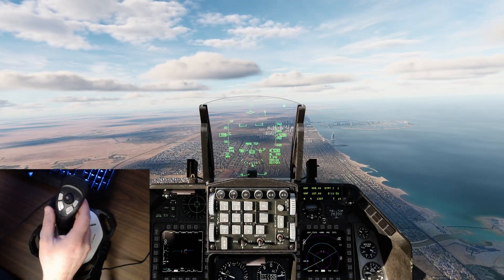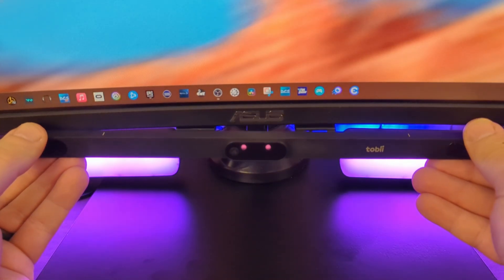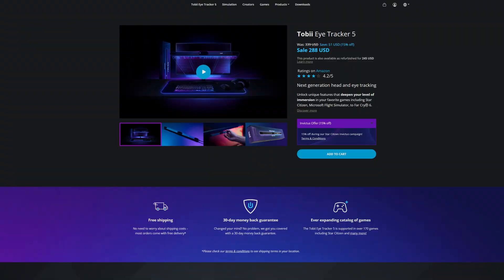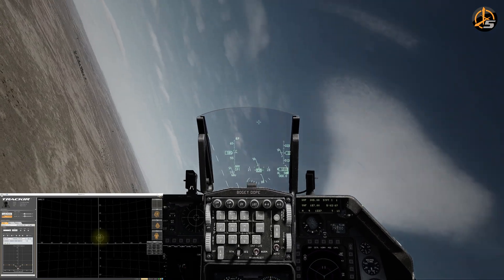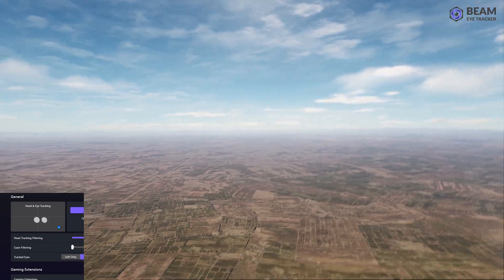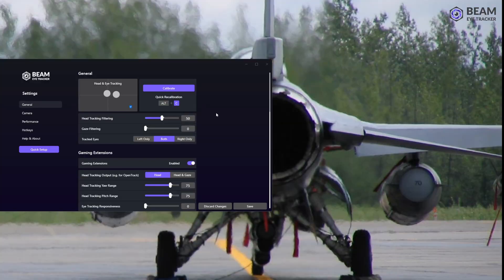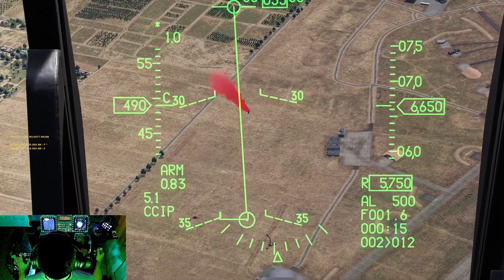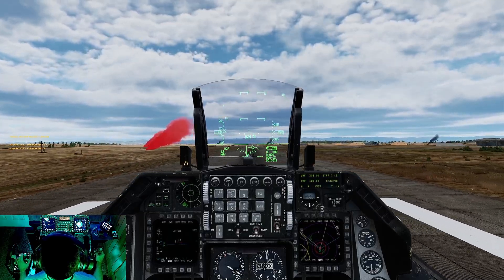DCS Beginners Guide: What Is Head Tracking? Which One Should I Get?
What is head tracking? What are the differences between the different options? Which one is the best fit for me? I hope to answer these questions in this video.

0:00 - Why Head Tracking?
1:46 - Tobii Eye Tracker
4:15 - TrackIR
7:36 - Beam Eye Tracker
11:46 - AITrack
12:57 - My Personal Opinion
13:49 - Outro

GPU: ASUS TUF RTX 3080OC 10GB
CPU: AMD Ryzen 9 5950X (16-Core)
Memory: 64 GB RAM
SSD: 1TB Samsung 980 EVO M.2 NVMe
Current resolution: 3440 x 1440, 144Hz
HOTAS: Virpil Throttle and Warbird Stick
Pedals: Logitech G Pro